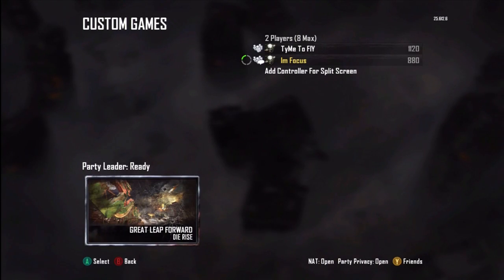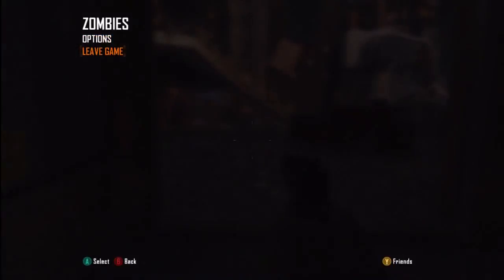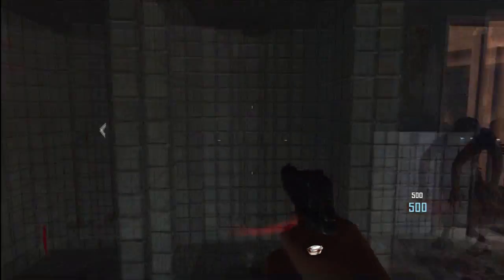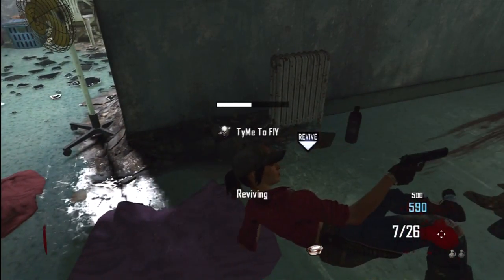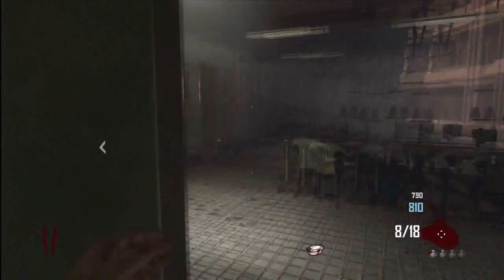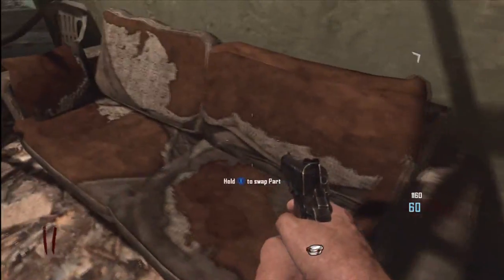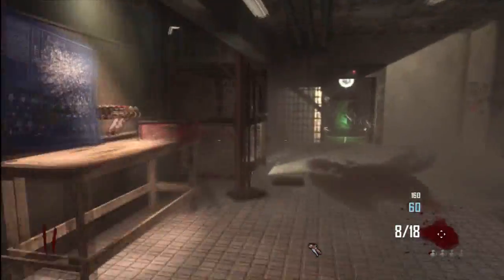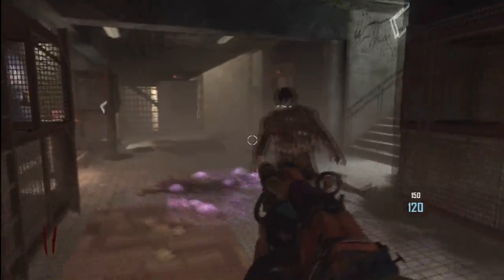New Zobies Wonder Weapon Sliquifier in Revolutions Map Pack Die Rise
We make the new wonder weapon in the DLC